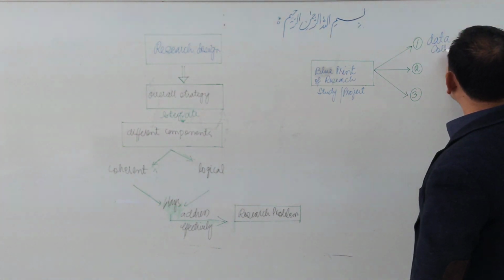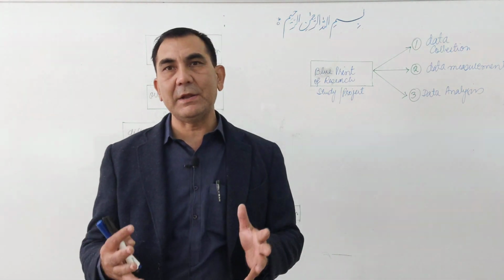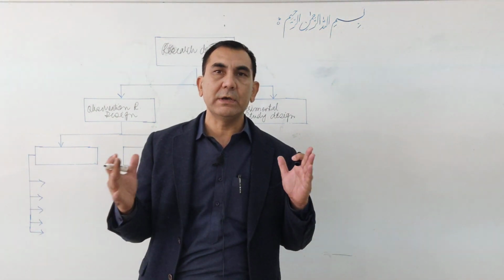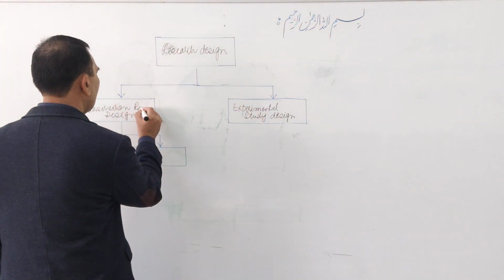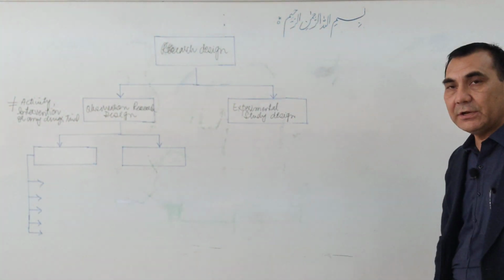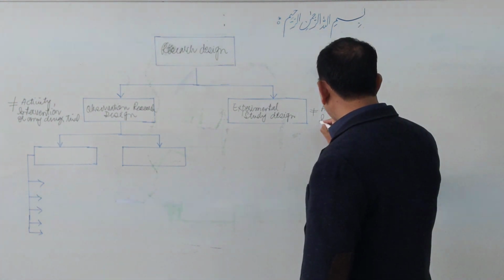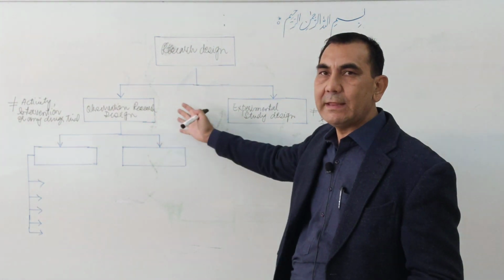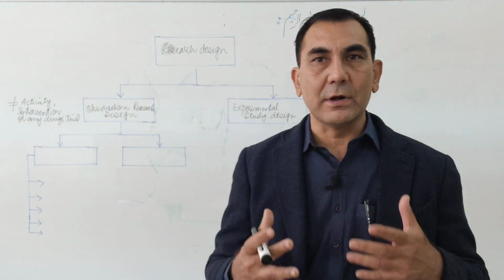Research Lecture | Research Design Definition | Research Design and Types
In this video lecture, I explained the nursing research design and its different types.
Research Design divide into two (02) types, Observational and Experimental Study_design.
Observational Study design is a research design which conduct in natural setting without using any intervention or activity. To observe, collect the data, organize, summarize and draw the concrete result after prove the hypothesis and research question. While experimental study design conduct into control environment by using intervention and activity to prove the research question and hypothesis.
Observational Study Designs have further two (02) types
1. Descriptive Study Design
2. Analytical Study Design
Descriptive Study have further four to five types.
- Case_Study design
- Case_Series design
- Ecological Study Design
- Cross_Sectional Study Design
Analytical Study Design have further three (03) types
- Cross_sectional study design
- Cohort Study Design
- Case_Control Study Design
Experimental Study Design
- True Experimental or Randomize Control Trial (RCT)
- Quasi Experimental Study Design
- Community Trial